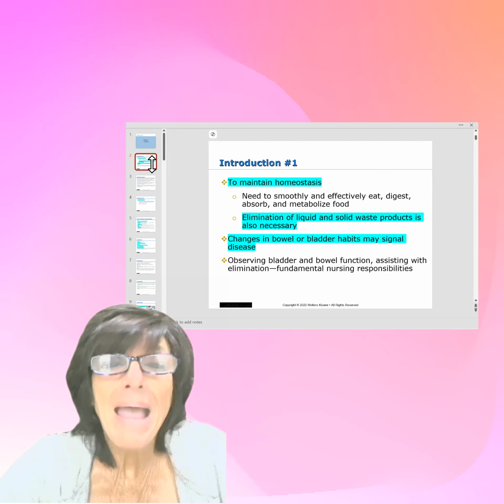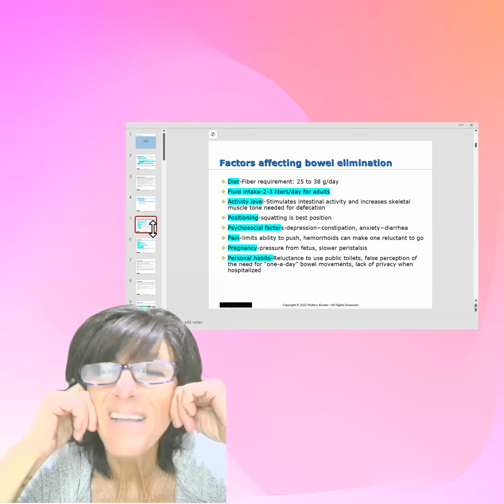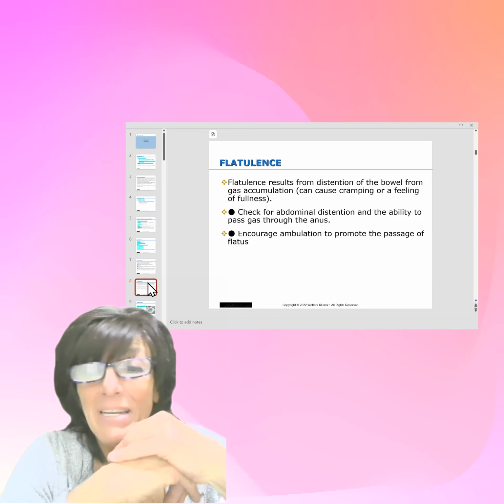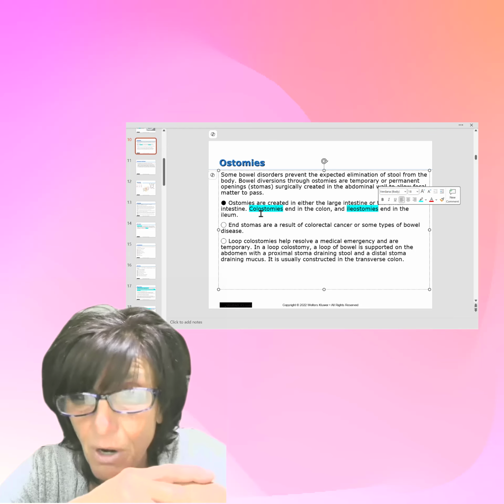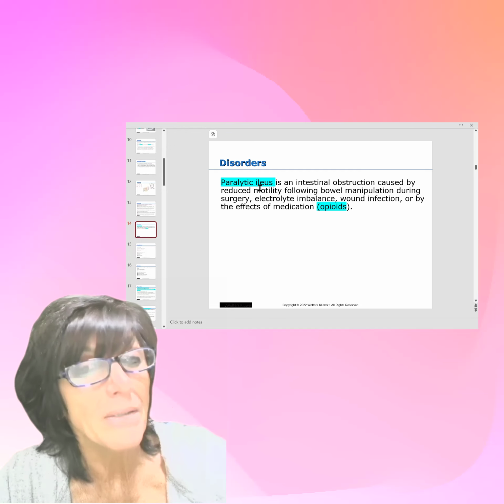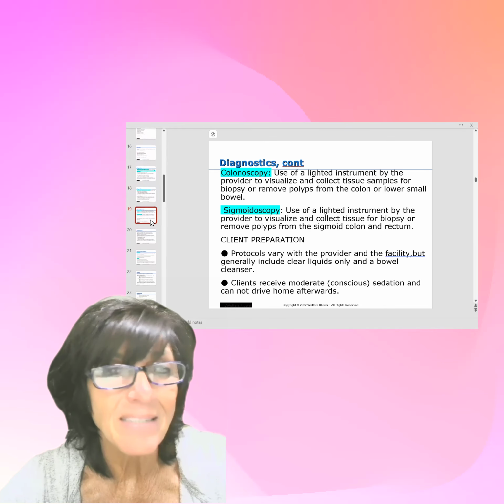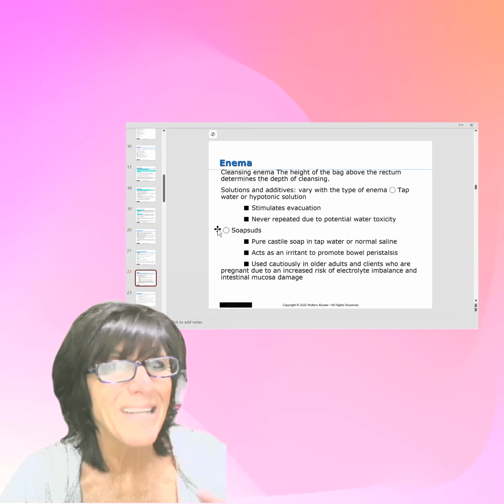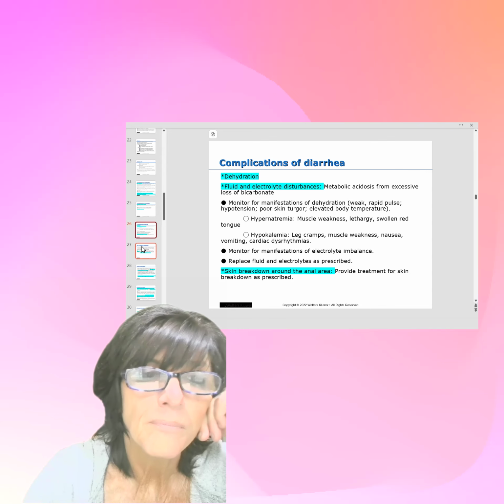Fundamentals Chap 51 Elimination Part I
Part 1 of 2 part series on elimination. This one focuses on bowels.